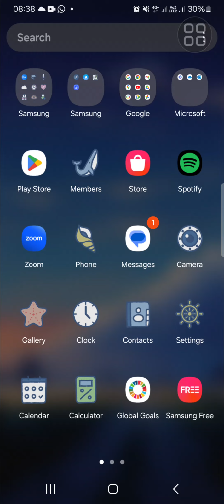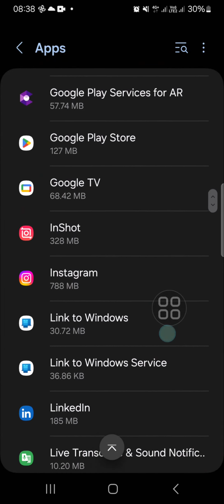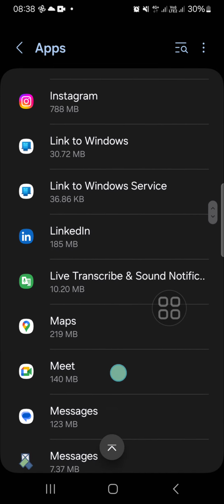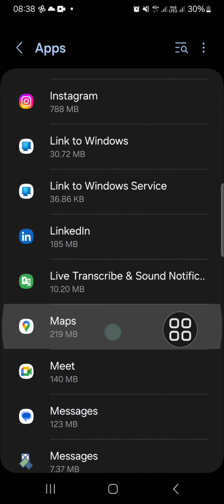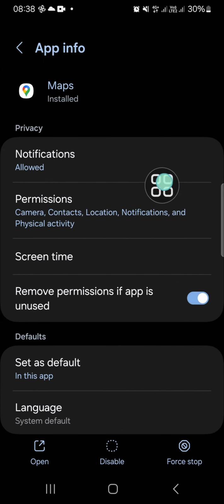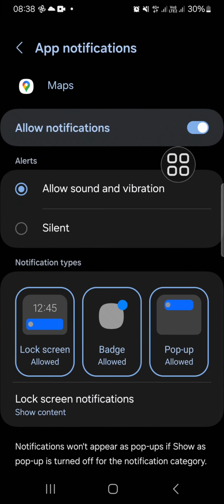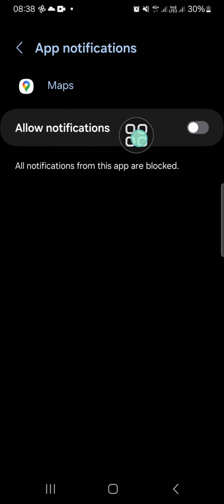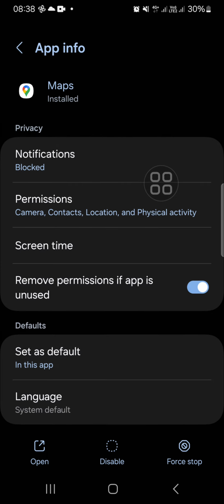👍 PRO: How to Turn Off the Google Maps Notifications on Android | FIX Problem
Tired of constant Google Maps notifications? In this video, I’ll show you how to easily turn off those annoying notifications on your Android device. Whether it's unnecessary alerts or location updates, I’ll guide you through the steps to regain control of your notifications and customize them to your preferences.